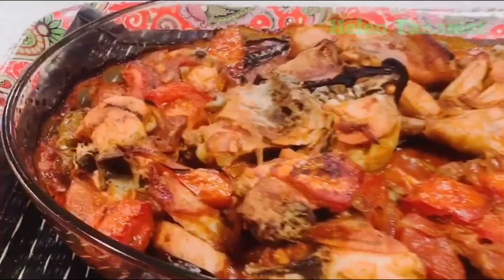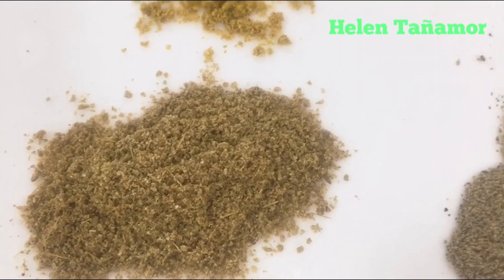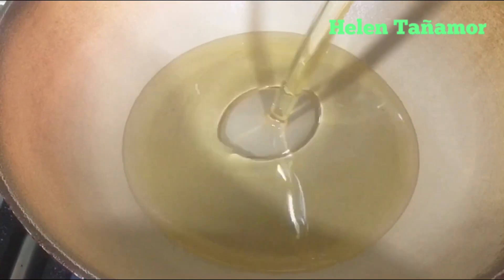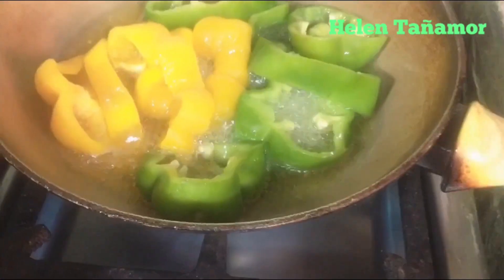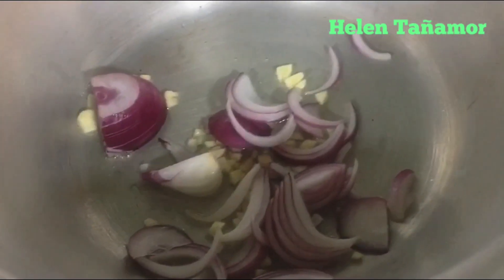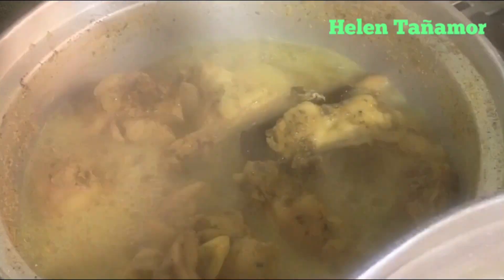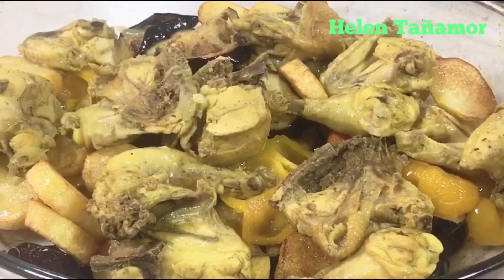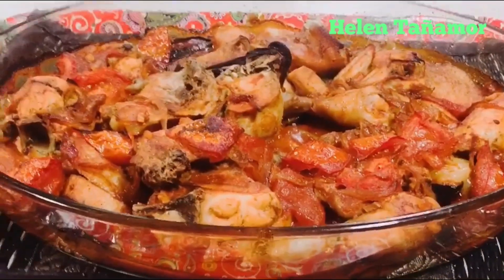How to cook chicken with vegetables in the oven❤️ || كيف تطبخ الدجاج مع الخضار في الفرن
vegetables 📌👉🏻is a plant or part of a plant used as food, such as a cabbage, potato, turnip, or bean.
"fresh fruit and vegetables"